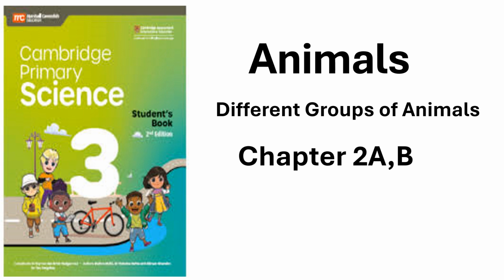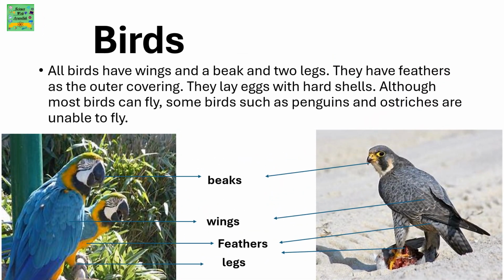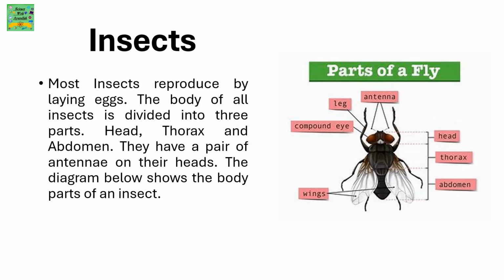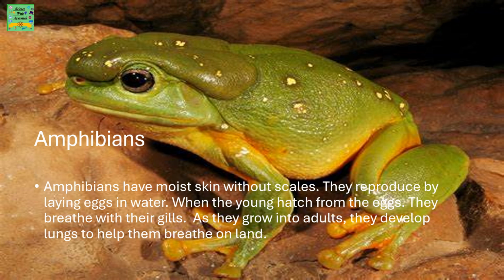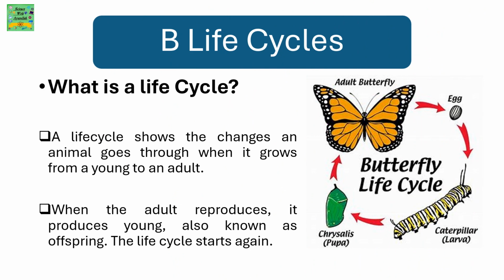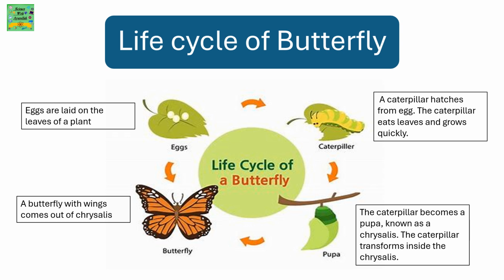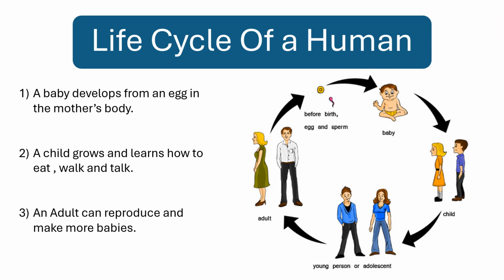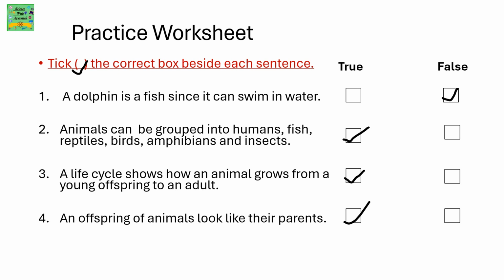Cambridge primary science grade 3|Marshal Cavandish|Unit:2A,B|Animals